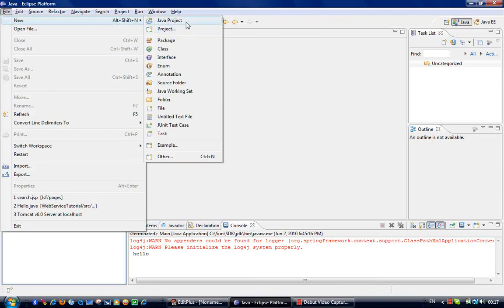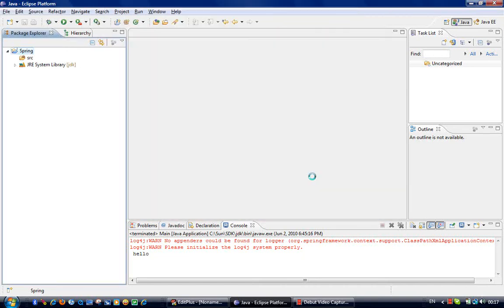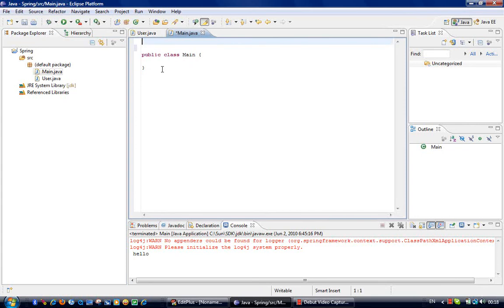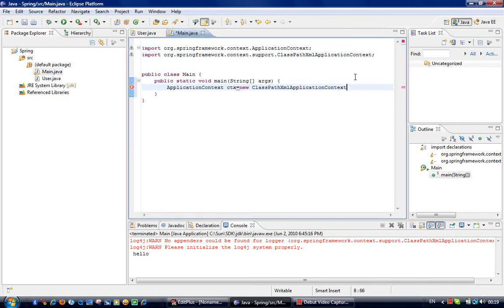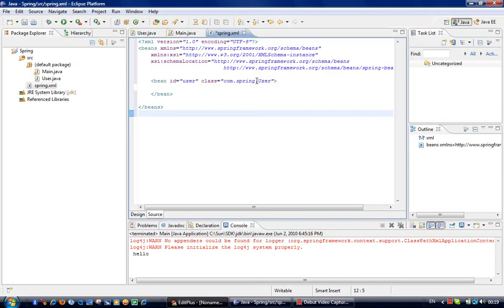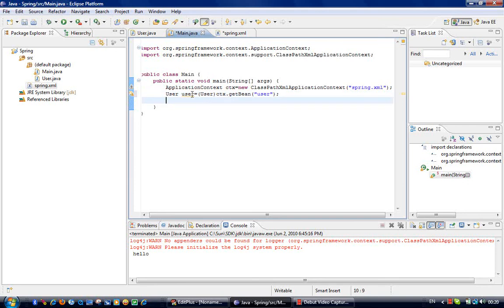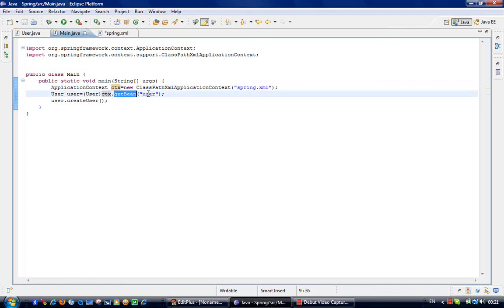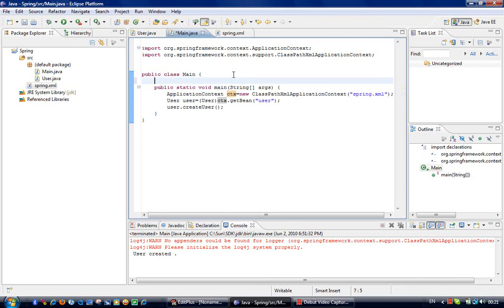Spring Dependency Injection tutorial using eclipse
Video tutorial to configure spring dependency injection in a Java application using an Eclipse IDE .